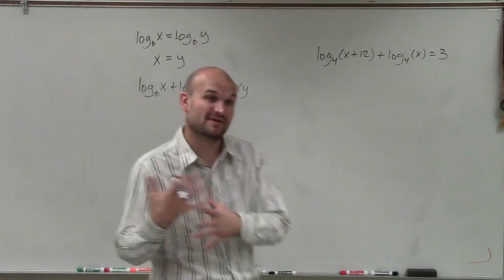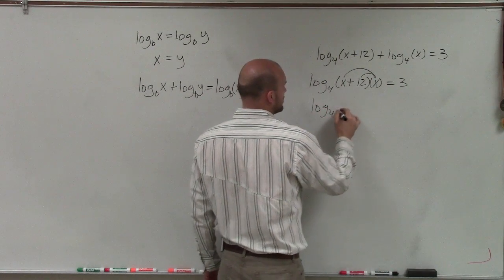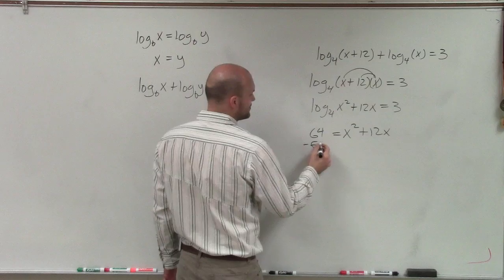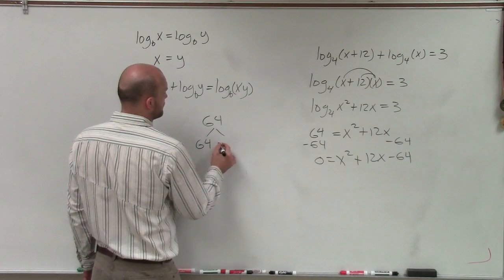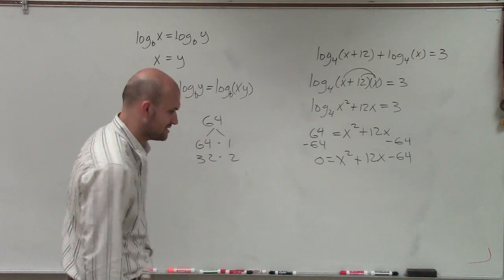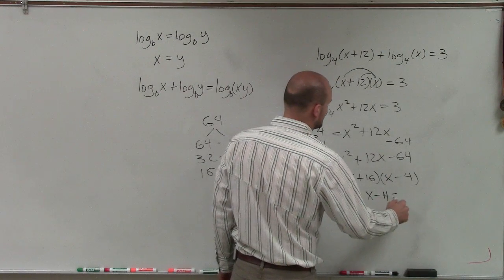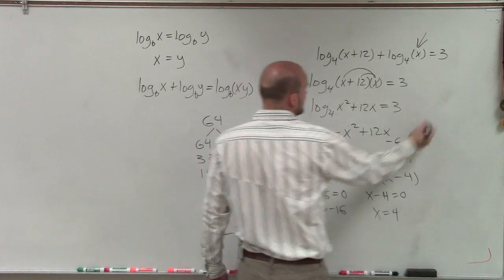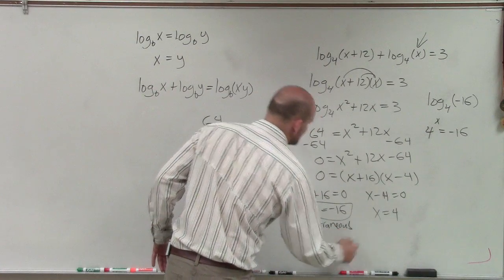Tutorial - Solving logarithmic equations ex 11, log4(x+12)+log4(x)=3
In this video playlist you will explore how to solve logarithmic equations.  To solve logarithmic equations it is important to first simplify your equation so that you either have an isolated logarithmic equation on one side or a logarithm equal to another logarithm.  To simplify a logarithmic expression we will use the properties of logarithms to condense our expression to one logarithm.  Then we will use inverse operations to isolate the logarithmic expression.  Once we have a logarithm isolated we can convert the equation to exponential form to solve for the variable.  If we have an equation where a logarithm is equal to another logarithm then we will use the one to one property remove the logarithms from the equation and solve the equation.
log4(x+12)+log4(x)=3